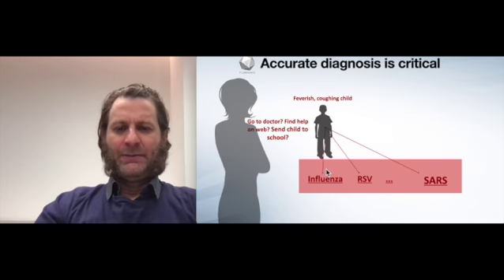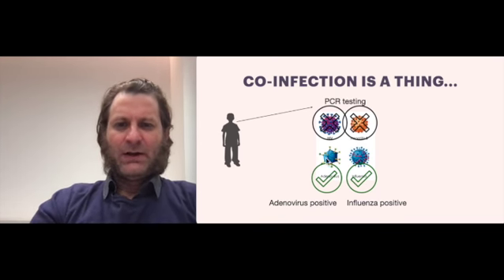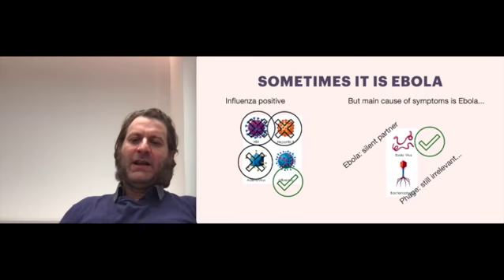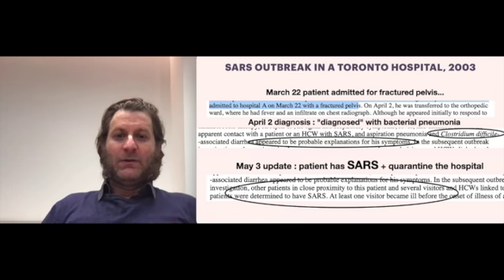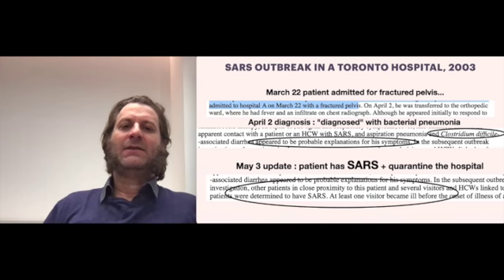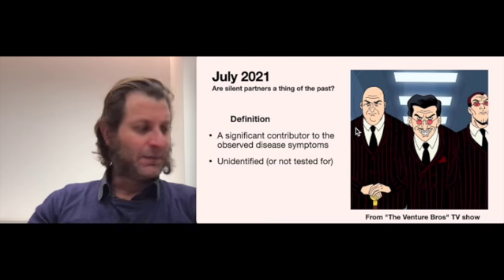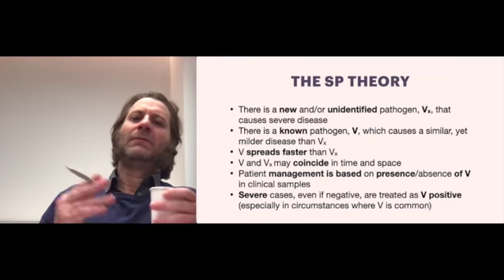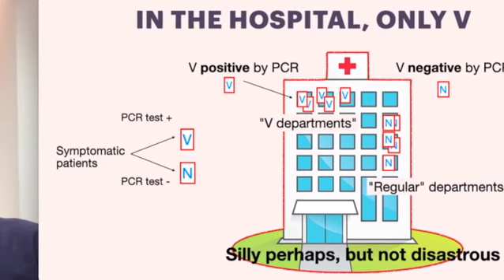The Silent Partner Theory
A prominent professor responded to the written version of this video with kind words:
"... most readers, me included, would assume that what you see is due to an effort to use a simplified model to interpret complex data... In general, Biology Is About Discoveries. Not Speculations."

It is indeed, only a theory. Think about that when you have a chance.